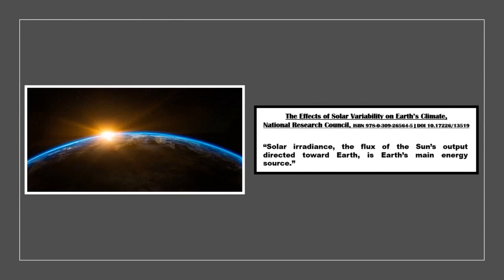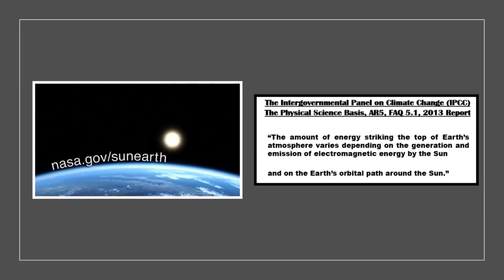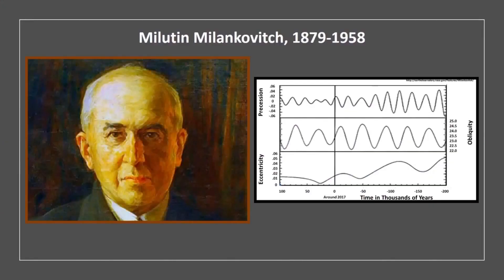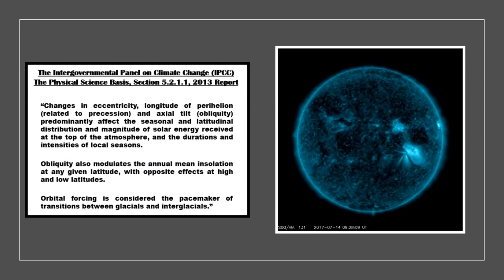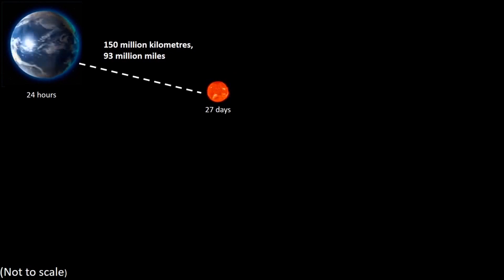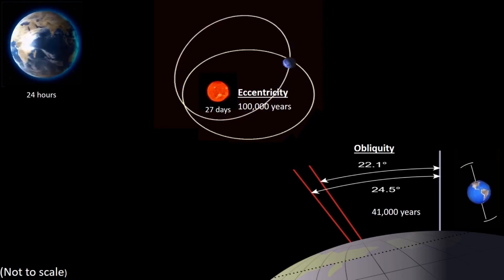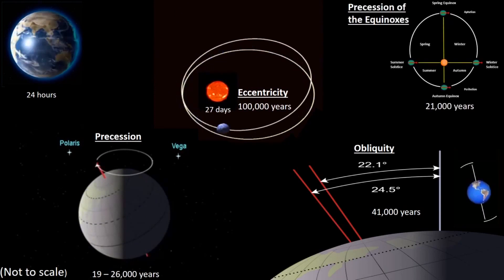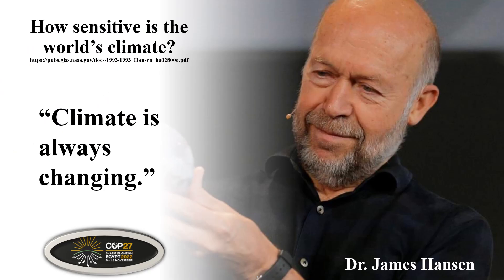A brief COP27 introduction to the Milankovitch cycles and the Energy from the Sun received on Earth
For the attendees of the COP27 conference and everyone interested in the earth’s climate this is a Very Brief introduction to the Milankovitch Cycles and the Energy from the Sun received by the Earth and how these factors affect our climate